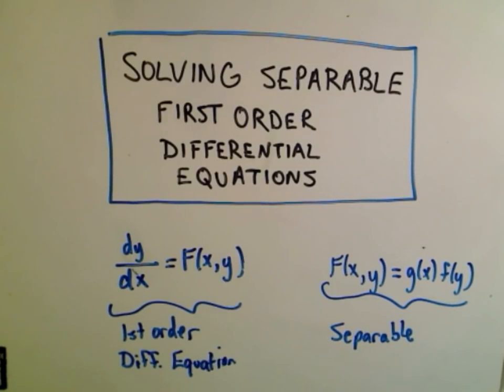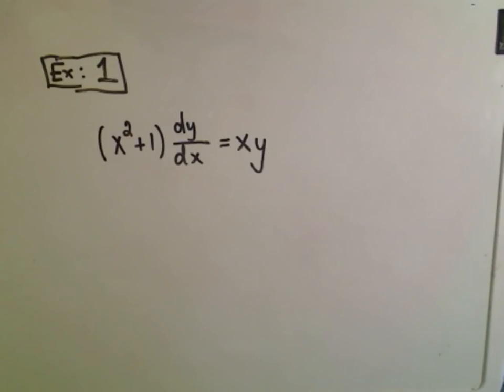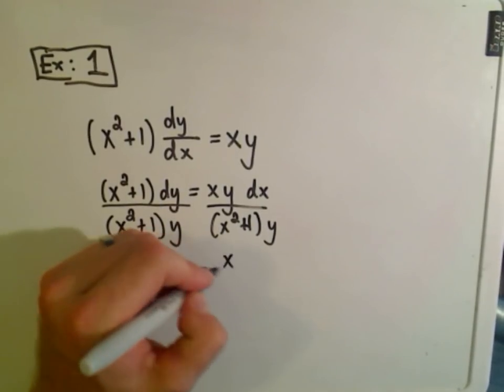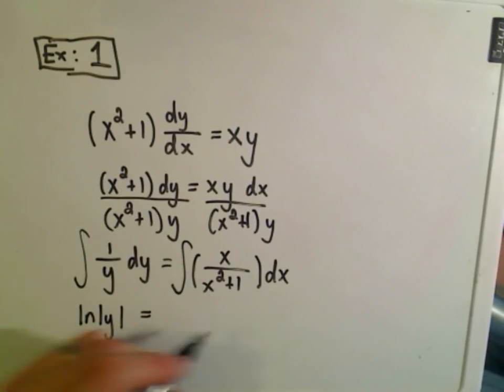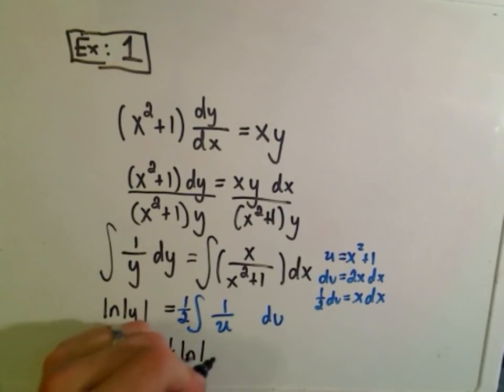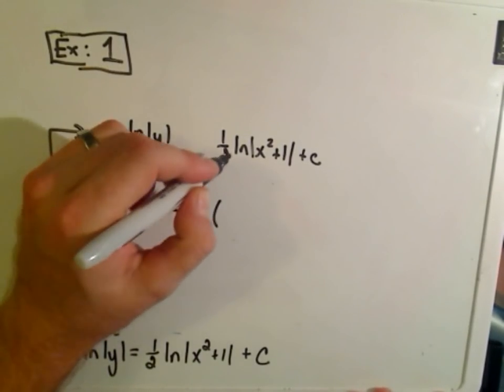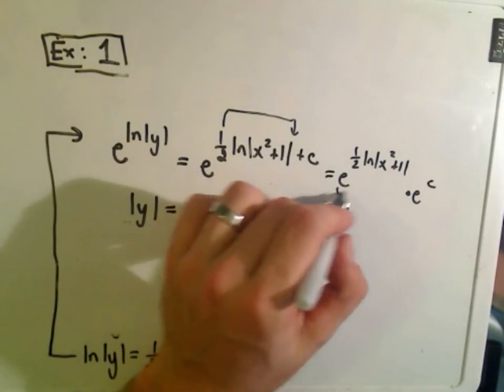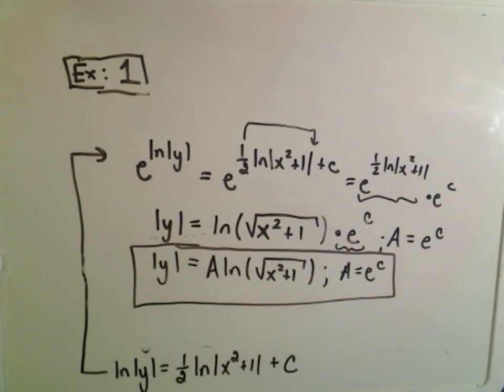❖ Solving Separable First Order Differential Equations ❖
Solving Separable First Order Differential Equations - Step-by-Step Example #1
In this video, I walk you through a full example of solving a separable first-order differential equation. This type of differential equation allows you to isolate all 'y' and 'dy' terms on one side, and all 'x' and 'dx' terms on the other—hence they can be "separated"! Once separated, we integrate both sides and aim to solve for 'y' when possible.

🔴 Important Note: There is a small mistake in this video! Please see the pinned comment for clarification and a correct solution. Apologies for any confusion!

What You Will Learn:

How to identify and isolate terms in a separable differential equation
Techniques for integrating both sides of the equation
Tips on how to handle constants of integration
Common pitfalls to avoid (and learn from my mistake!)
To learn more advanced examples and concepts in differential equations and calculus, be sure to explore my other videos!